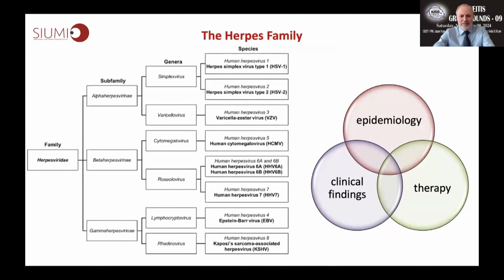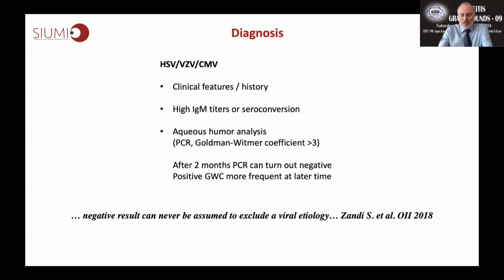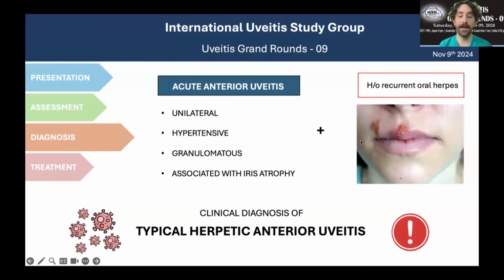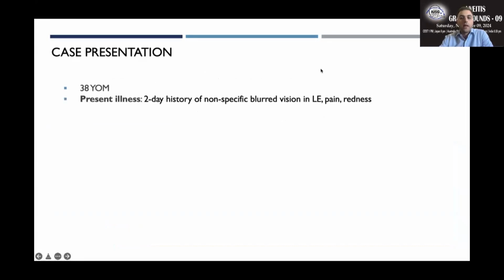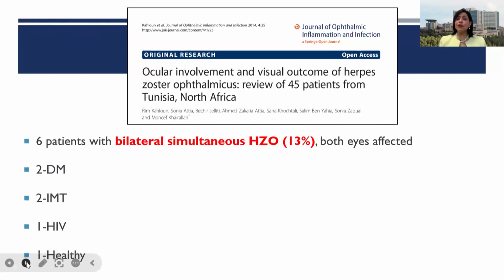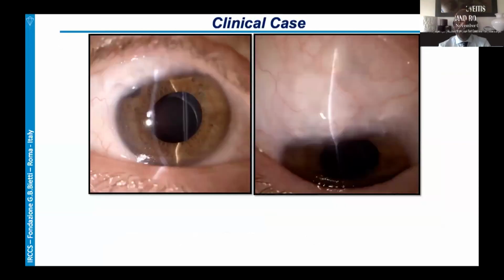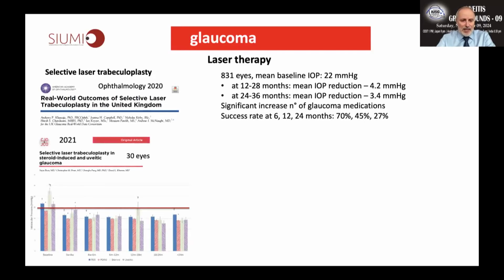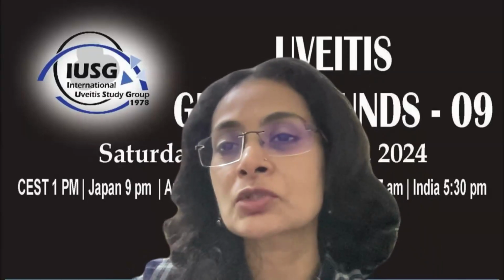Uveitis Course - Grand Round 9 (November 09, 2024)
Herpes Anterior Uveitis : Case Based Approach